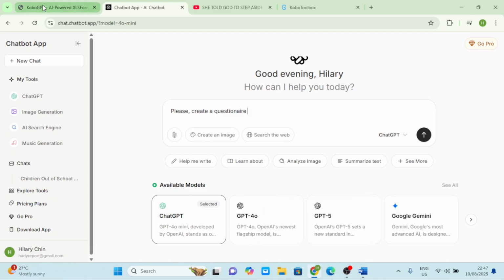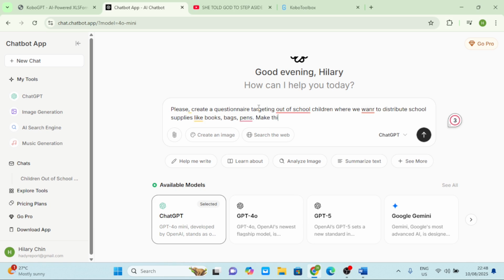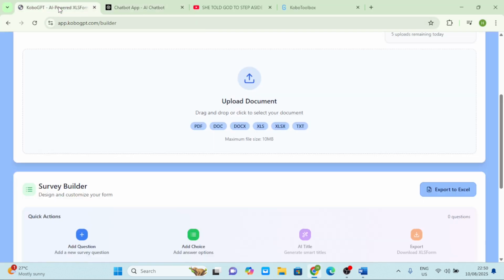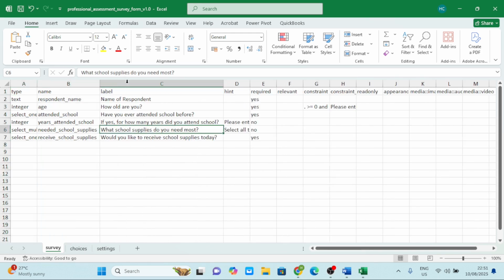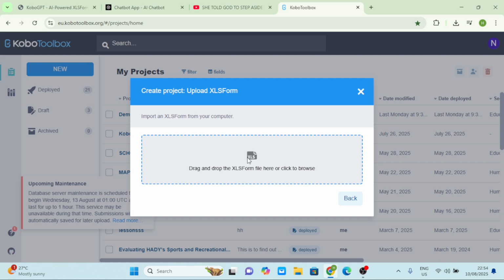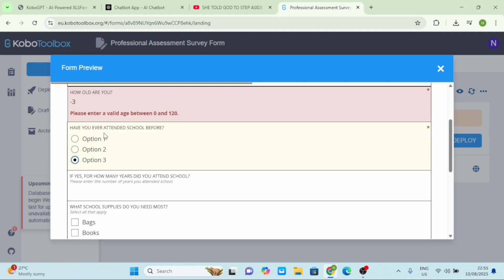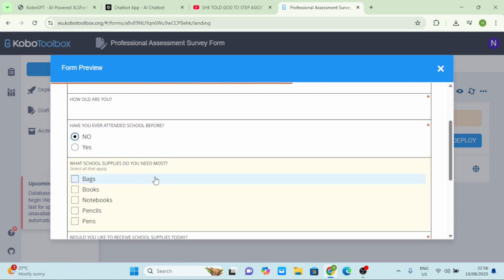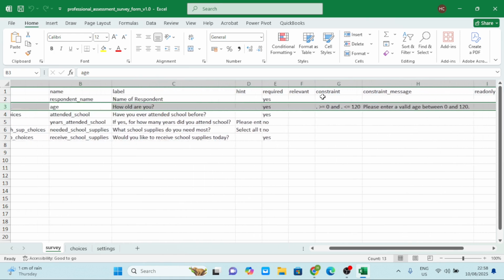This AI called KOBOGPT will create a Kobotoolbox Survey || Beyond Simple Forms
This video will teach you how to use AI tool called KOBOGTP to create a new kobotoolbox survey.